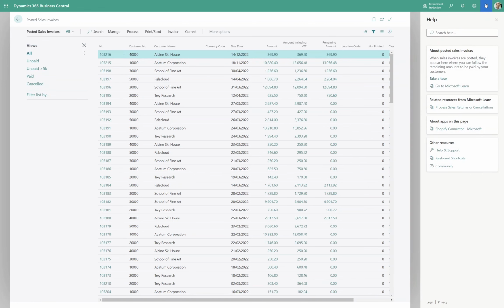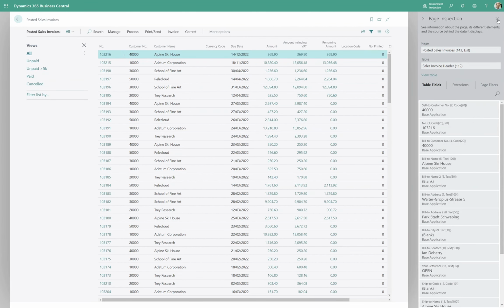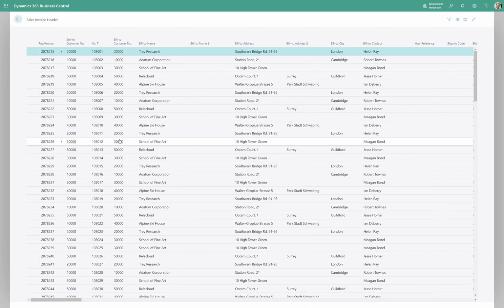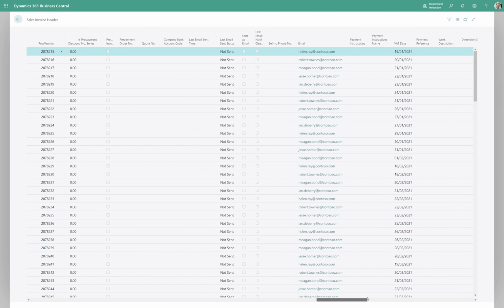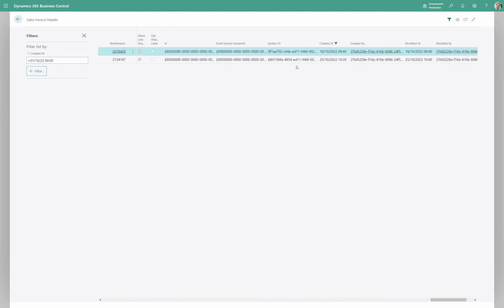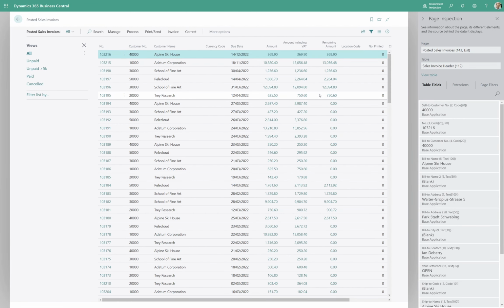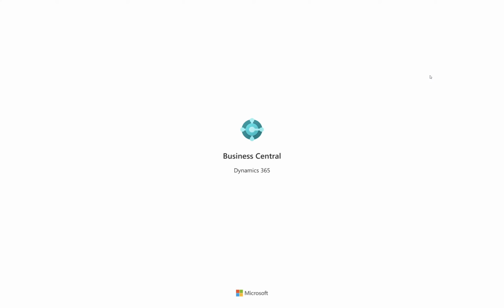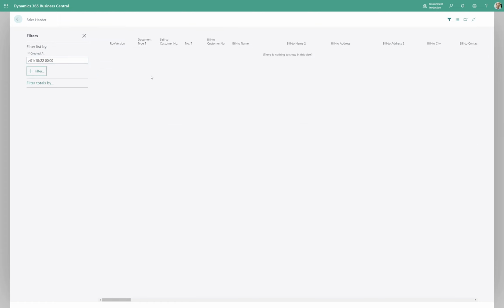How To View The Underlying Table Data : Beginners Business Central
Ever wish you could see all the data fields relevant to a customer card, or a sales order, or your items…?

This means you could:

View all Item fields whether they are displayed on the Item Card or not
Check when several Posted Sales Invoices were Created
Check when several Sales Orders were Modified
…and many more uses
We’re picking up on Inspect Pages and Data in BC again…. Here’s a 2 minute video to show you how…